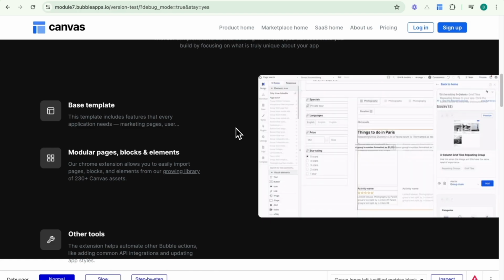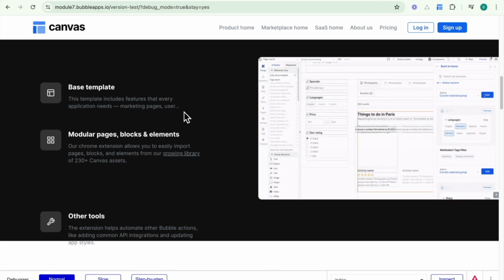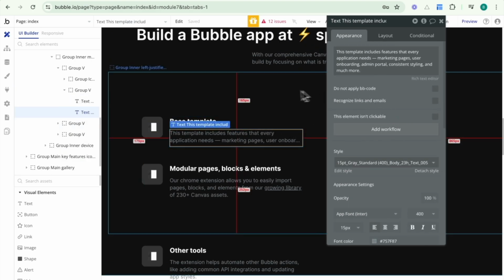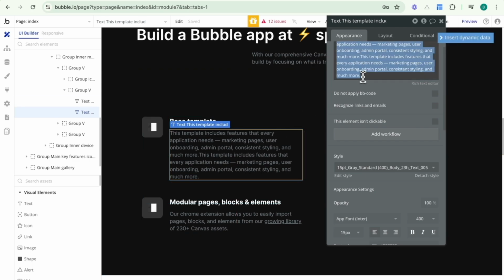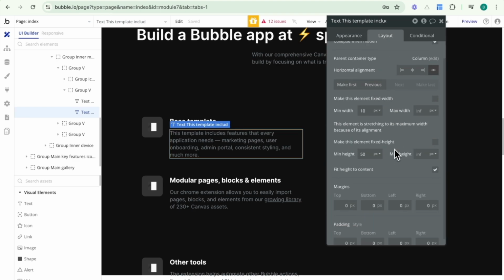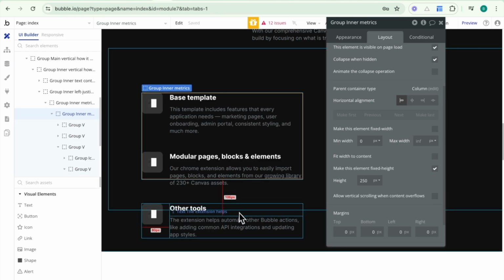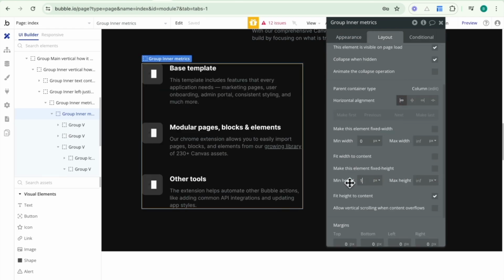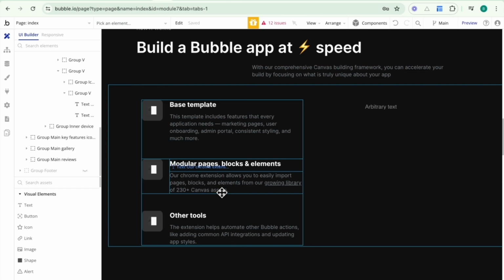The fit-height-to-content responsive setting in Bubble (Responsive Design)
Discover how to use the fit-height-to-content responsive setting in Bubble to ensure your designs adapt to their content as the page resizes. This video demonstrates how to configure groups containing multiple text elements so their height adjusts dynamically based on their child elements' content. You'll learn how to create layouts that look polished and maintain readability and consistency across all screen sizes, improving the overall user experience.

✅ The fit-height-to-content responsive setting
✅ Configuring groups to adjust height dynamically based on child elements' content
✅ Ensuring layouts remain polished, readable, and consistent across screen sizes
✅ Improving user experience with flexible and responsive designs